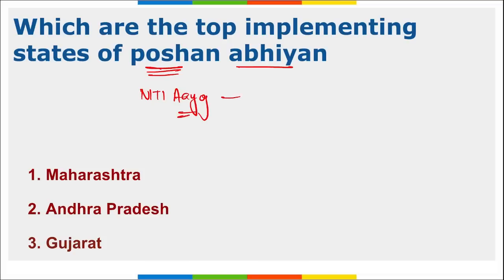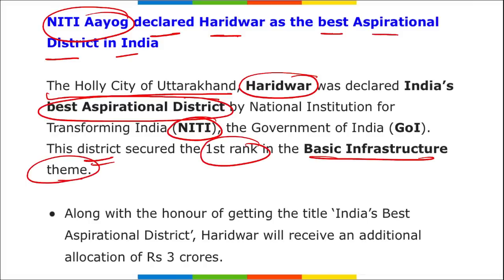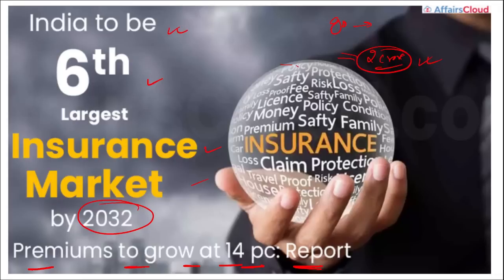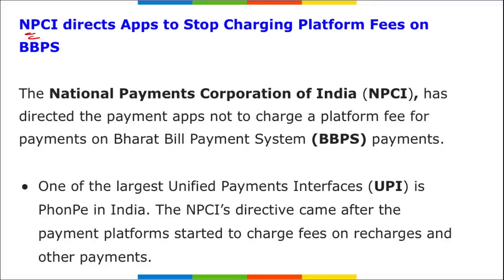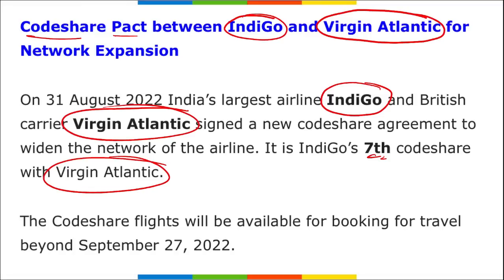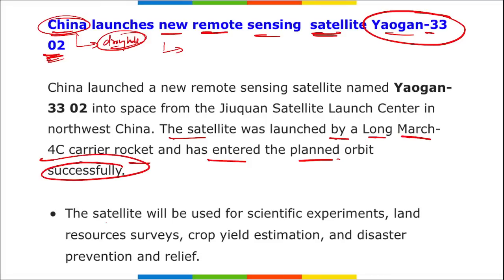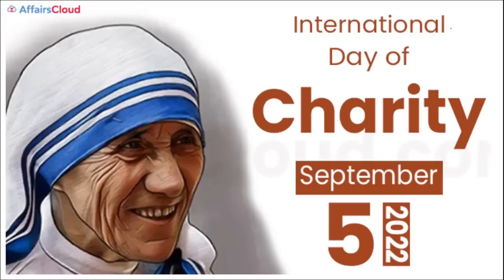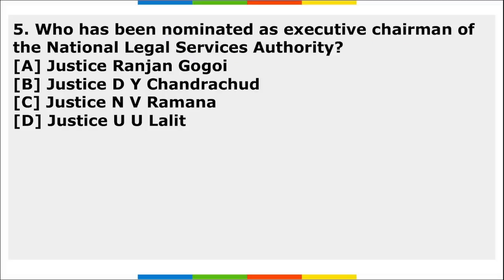Current Affairs 6 September 2022 | English | By Vikas Affairscloud For All Exams